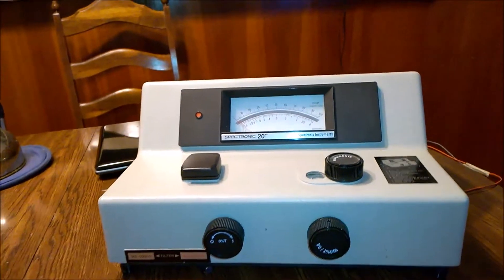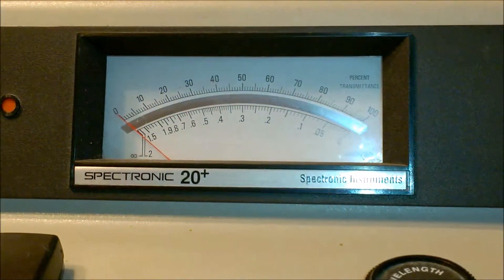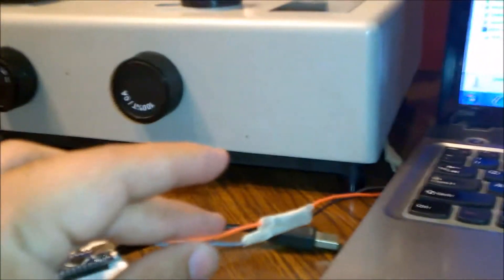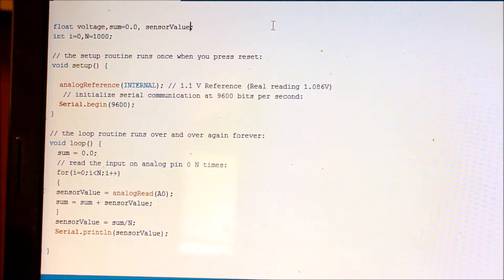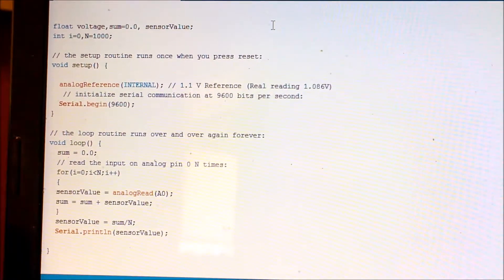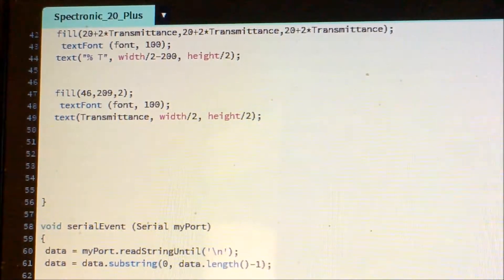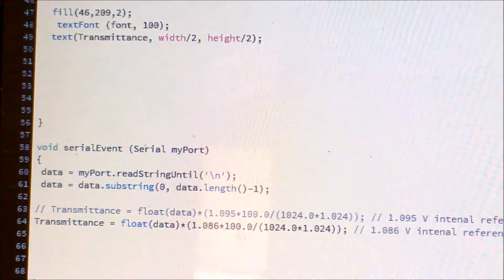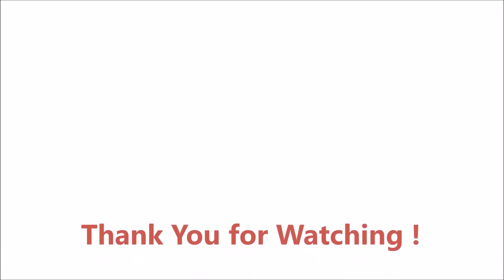High Resolution Digital Readout for Spectronic 20 Plus Spectrophotometer with Arduino